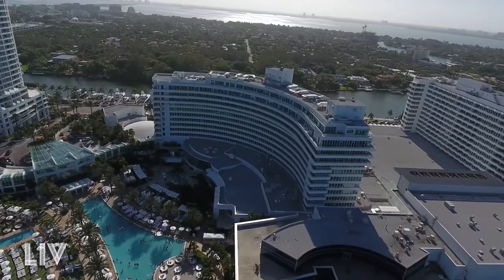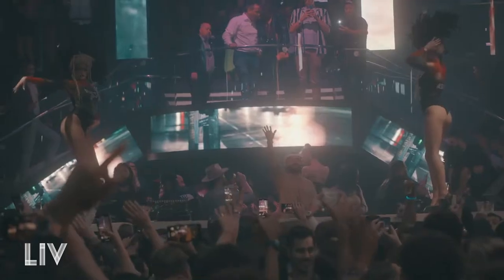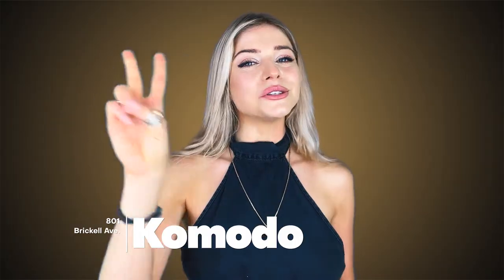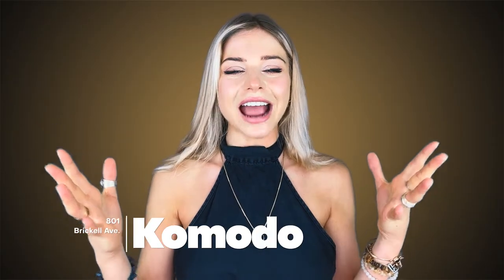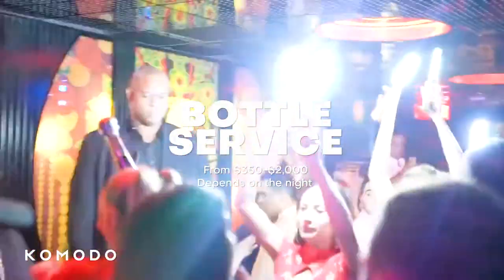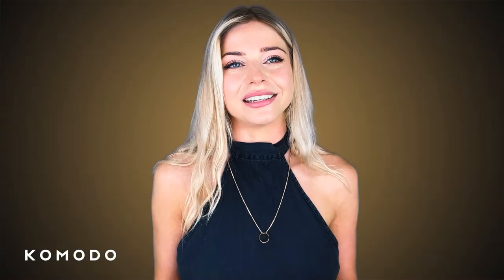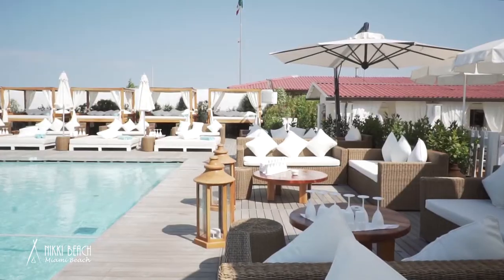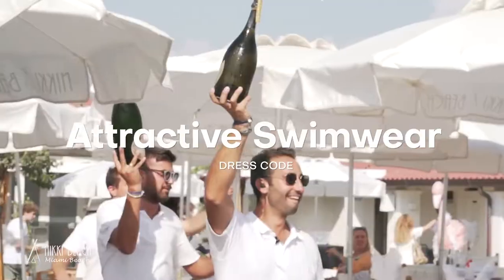Top 5 Best Nightclubs In Miami (2023) + Tips and Tricks Ultimate Nightlife Guide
🎉🎉 Welcome to the best nightclubs in Miami and experience the ultimate nightlife experience! 🎉🎉

Club Bookers Miami is the best way to get access to the hottest and the most happening nightclubs in Miami. Experience the intense Miami nightlife scene like never before by availing our high-end club table booking services.

At Club Bookers Miami, we offer our clients with VIP table bookings and guaranteed access to the best clubs in Miami. Our professional team constantly remains updated with the information about the latest Miami nightclubs to help you choose the best one out of them. When you have a comprehensive list of the best-in-class Miami nightclubs, you can obtain the most accurate and the best selections as per your clubbing needs. You can hire our private nightlife concierge services right now and we will book your VIP table.

Check our top 5 best nightclubs in Miami for 2023 plus tips and tricks so you can have the best night out!

00:00 Intro
00:29 LIV
02:44 Komodo
04:43 Nikki Beach
05:53 STORY
07:03 E11even

The Miami nightclub VIP table bookings services is the way to go for party-lovers, VIPs, celebrities, tourists, and locales to experience the celebrity status clubbing services with our help. Right from providing information about the club’s dress code to the operating hours, address, guestlist, club table bookings Miami, entry fee, and so more –know it all in advance by reaching out to us now!

Our 24/7 concierge services lets you get access to the most prestigious nightclubs in Miami for an eventful Miami nightlife feel. With the culmination of years of expertise and in-depth knowledge about the best Miami nightclubs, we offer immense benefits to our clientele. Tailored to your specific clubbing needs we make sure you have the best nightlife experience of your life in Miami. If you are looking forward to starting your event planning at some Miami nightclub, this is the time to get started!

Do you want to party in the best nightclubs in Miami? Do you want to celebrate your birthday in one of the VIP Nightclubs in Miami this 2023? Find the answer to these questions and many more by contacting us!

Find out the best nightclubs in Miami and choose your next one from our top 5 list!